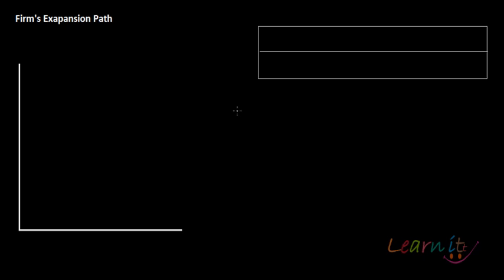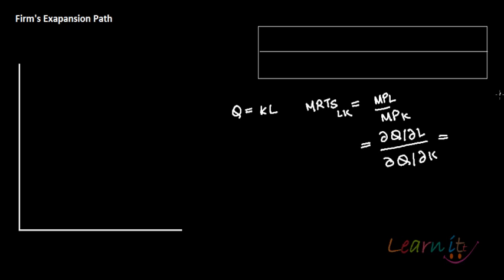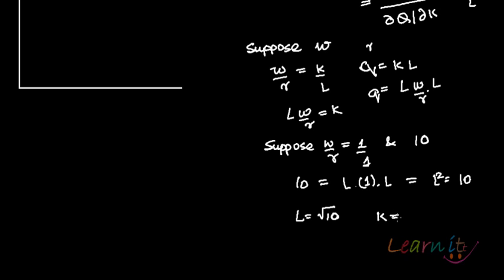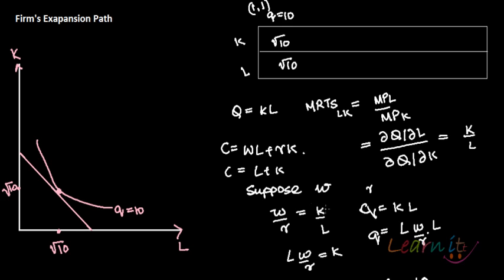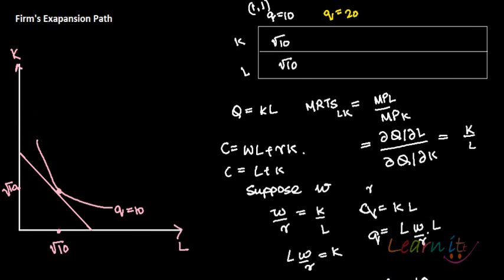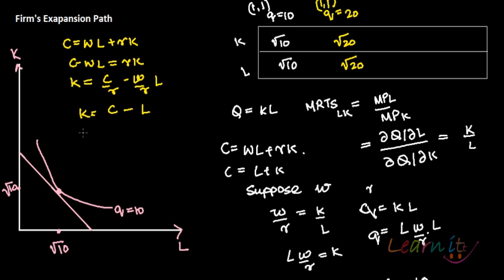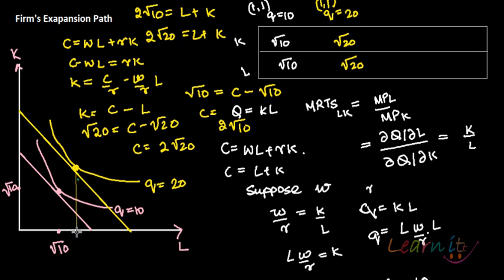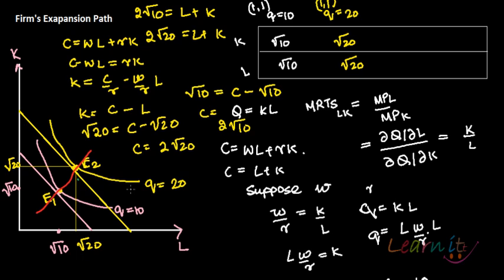Firm's Expansion Path